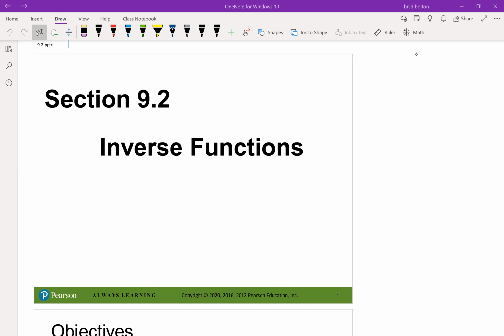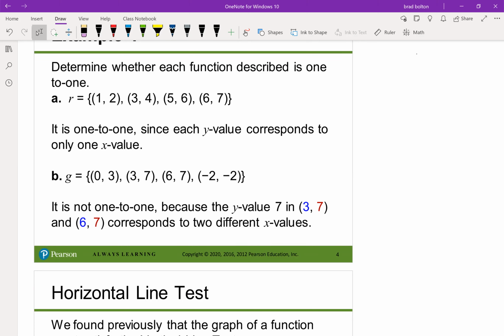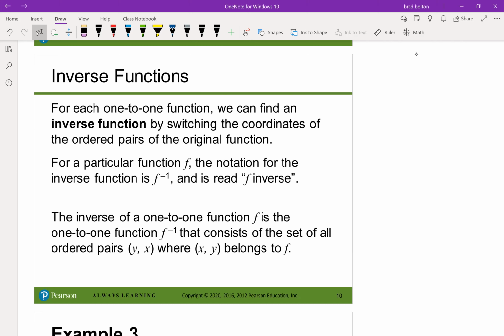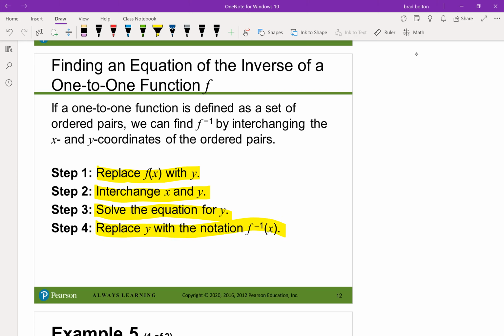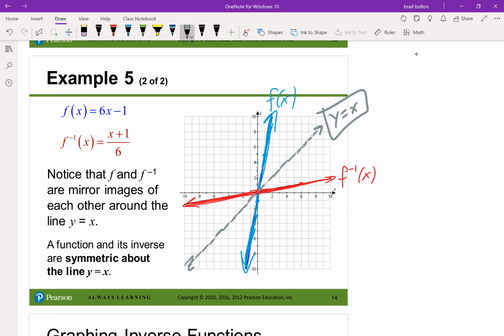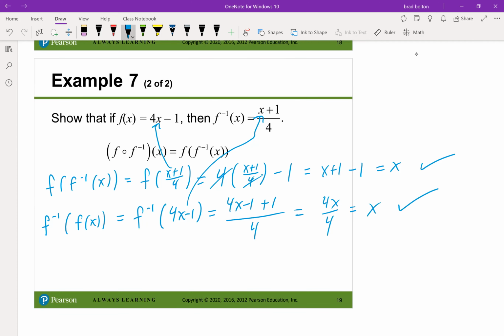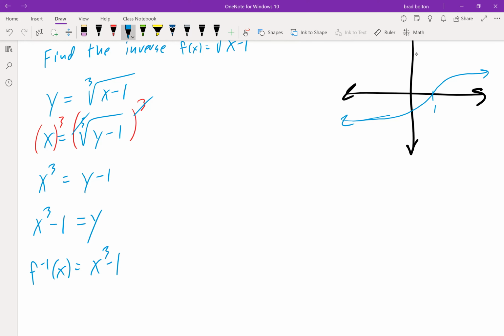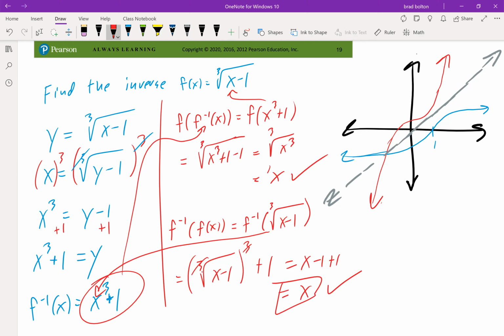Math 62 9.2